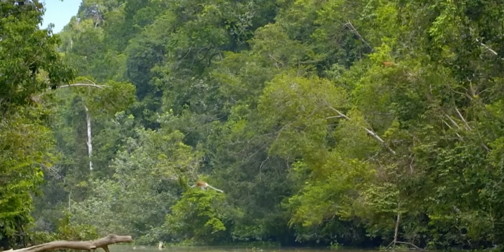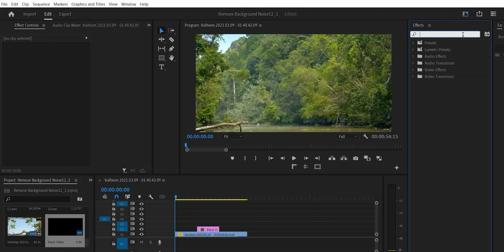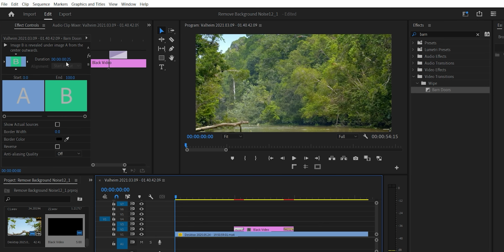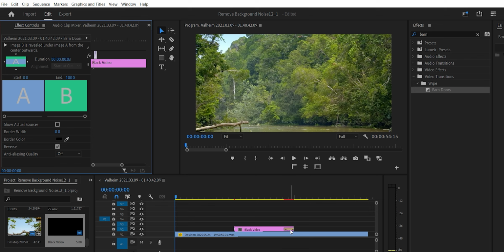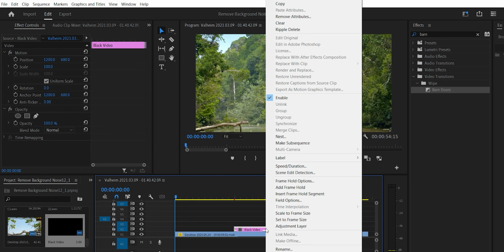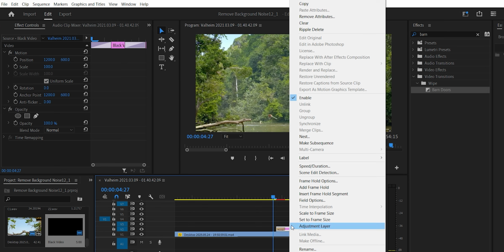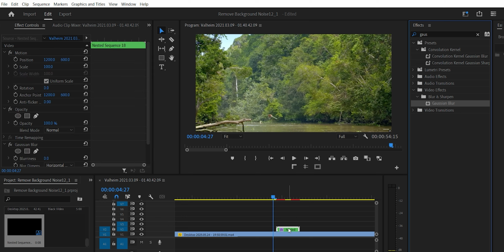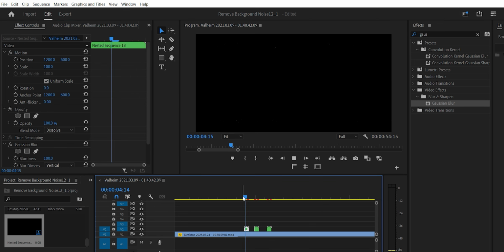How to Make Eye Blinking Effect in Premiere Pro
How to Make Eye Blinking Effect in Premiere Pro Learn how to create a realistic eye blinking animation using masks and keyframes in Adobe Premiere Pro.

Want to create a realistic or stylized Eye Blinking Effect in Adobe Premiere Pro? 👁️✨ Whether you're animating characters, editing creative reels, or adding subtle motion to still images, this tutorial walks you through how to simulate a blinking effect step-by-step!

🔹 What You’ll Learn:
✅ How to animate a blink using masks and shape layers
✅ Use crop and opacity keyframes for smooth eyelid movement
✅ Add shadows and blur for realistic eye closure
✅ Tips for using the effect on still photos or video footage

Make Eye Blinking Effect in Premiere Pro How to Step-by-step guide to animating an eye blink effect using Premiere Pro tools like opacity and masking. Eye Blinking Effect How to Make in Premiere Pro
Discover how to simulate blinking eyes by editing still images or video footage in Premiere Pro.

How to Make Blinking Eye Effect in Premiere Pro Create a smooth and natural blinking motion with keyframe animation in Adobe Premiere Pro. Premiere Pro How to Make Eye Blinking Effect
Explore how to design an eye blink using shape masks and transitions in Premiere Pro. In Premiere Pro Make Eye Blinking Effect How to Use this tutorial to animate an eye blink using layered video and mask path animation in Premiere Pro.

Blinking Eye Effect How to Make in Premiere Pro Find out how to generate an eye blinking illusion for character animation or motion graphics in Premiere Pro. Eye Blinking Effect in Premiere Pro How to Make A complete workflow for producing an animated blinking effect on eyes using Premiere Pro’s masking tools. Premiere Pro Eye Blinking Effect How to Make Learn Premiere Pro techniques to animate blinking eyes frame by frame or through adjustment layers. Make Blinking Eye Effect in Premiere Pro How to Master the method of animating eye blinks for characters, portraits, or illustrations in Premiere Pro.